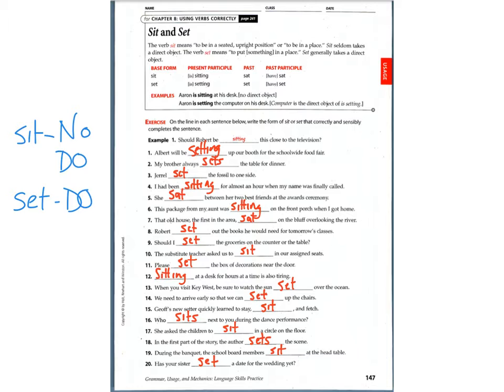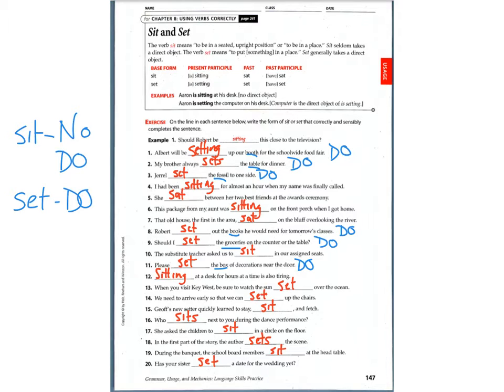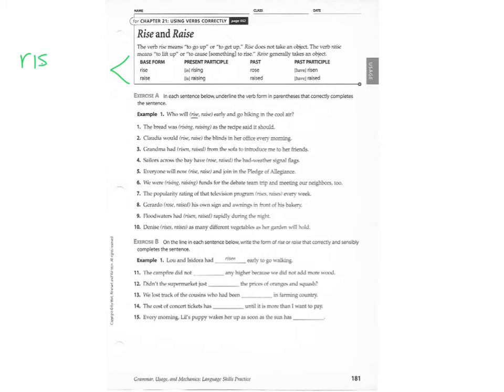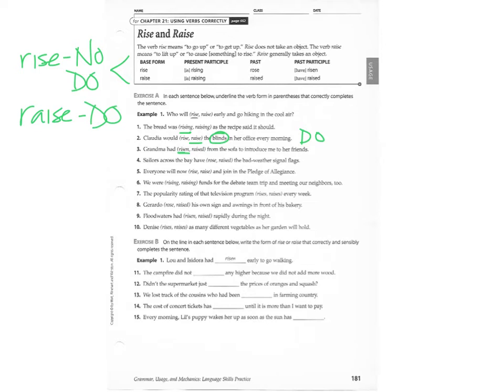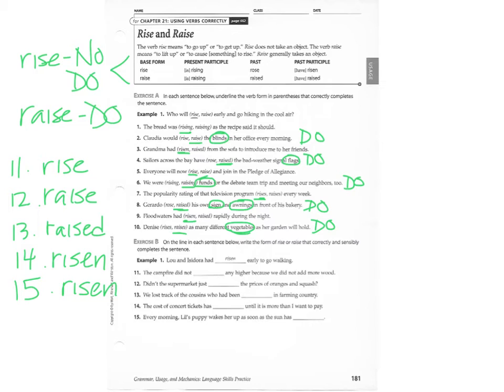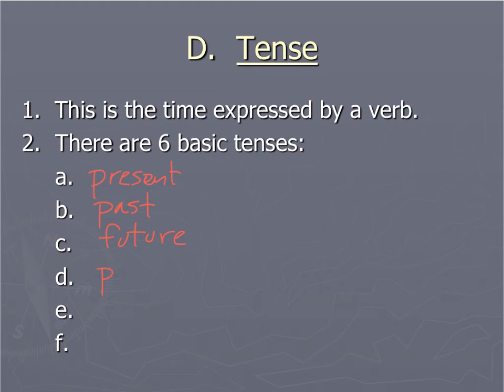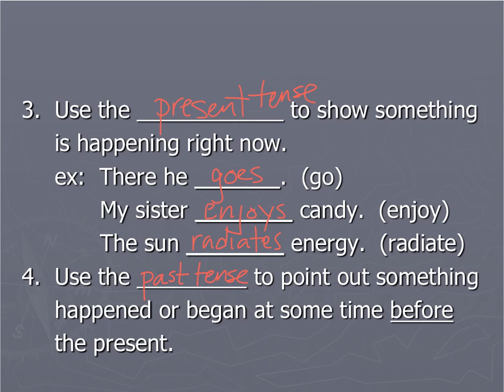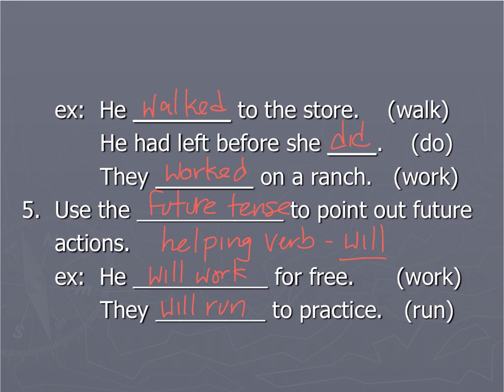English Comp lesson 326